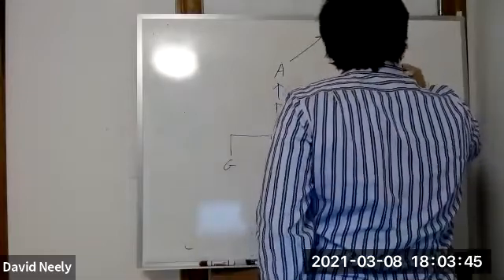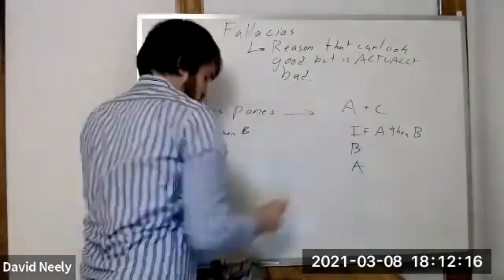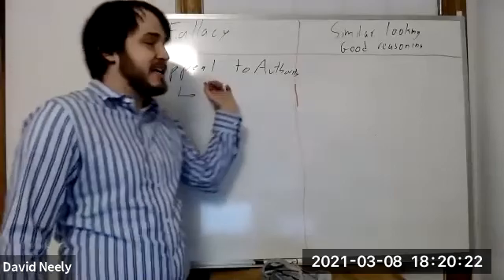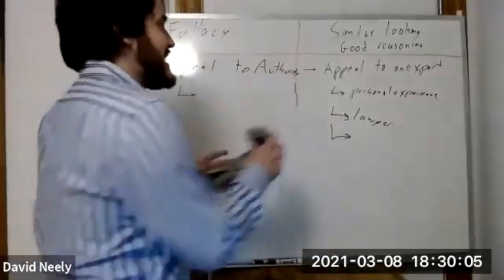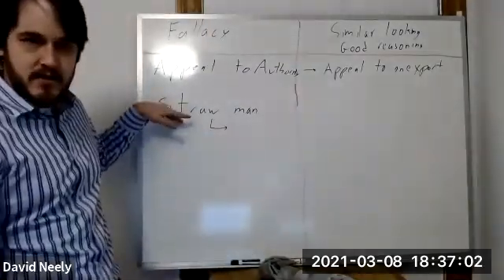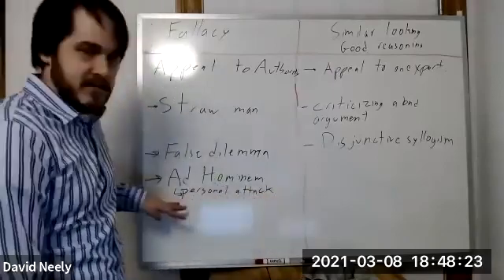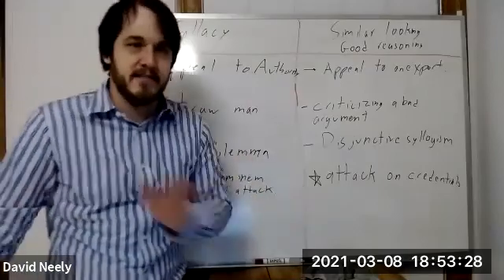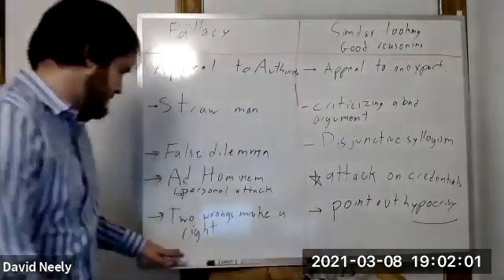Critical Thinking 6--Fallacies prt 1 (3.8.21)